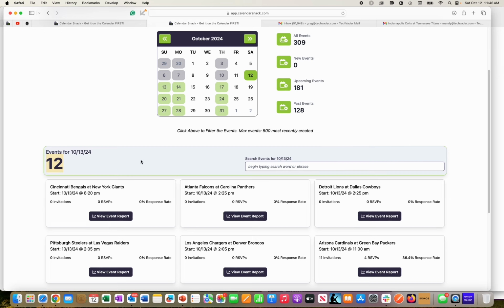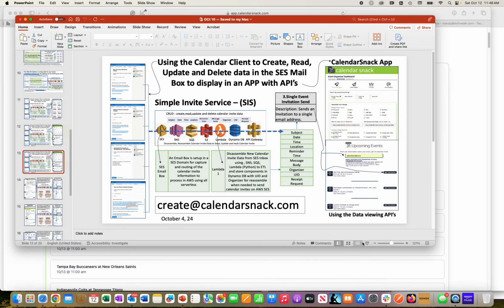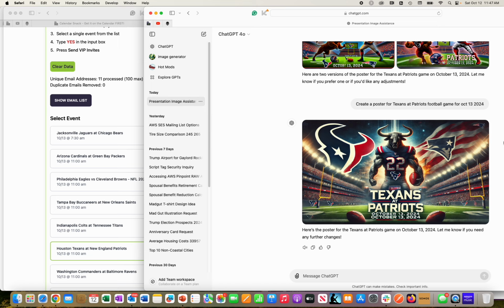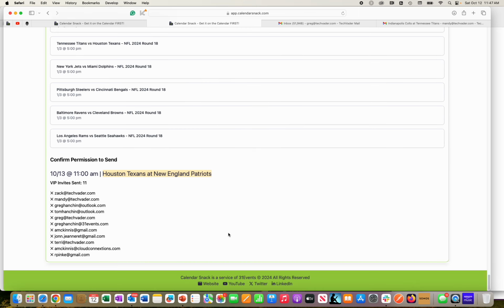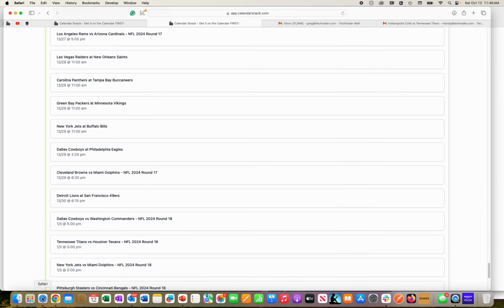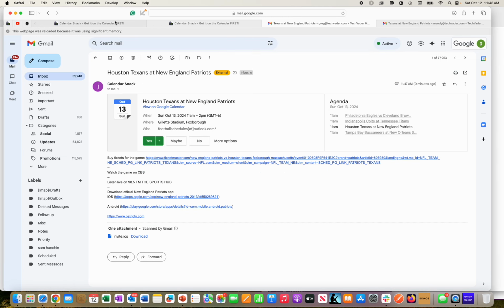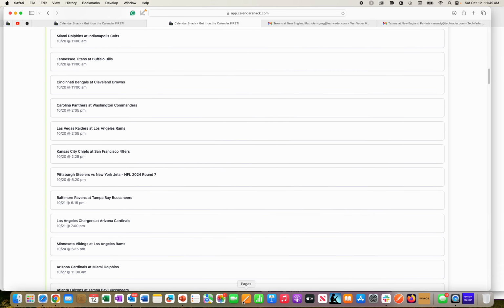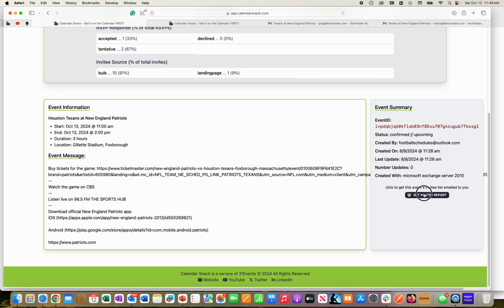Sending Bulk Calendar Invites Demo on AWS SES - Texans@Patriots Oct 13,24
We are following the NFL 24/25 Season with a Demo Series that shows how our AWS Calendar Invite Server creates, reads, updates, and deletes data on AWS Serverless. The solution explains how to send millions of calendar invites on AWS SES using AWS Pinpoint for Mailing List Management by developing a Calendar Invite Channel with the  APIs built by 31events.com. The demo is sponsored by calendarsnack.com. Get a Bulk Calendar Invite key to send up to 2500 calendar invites to a subscribed email list.